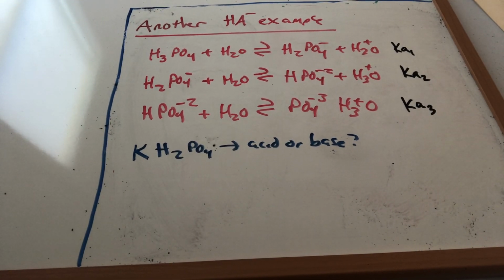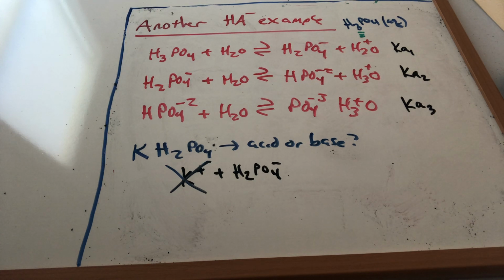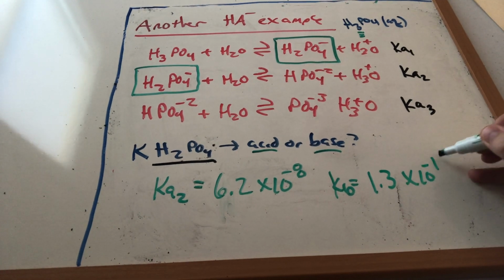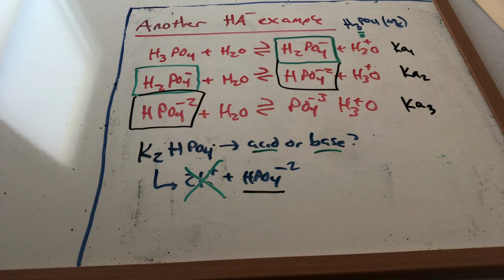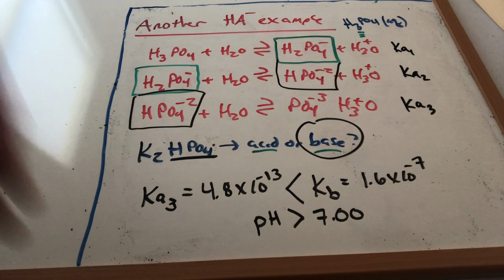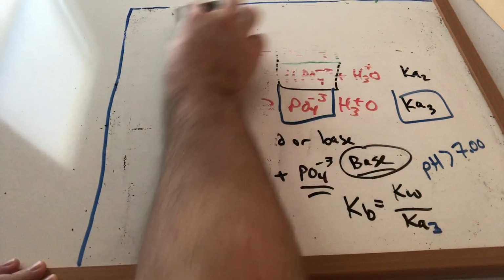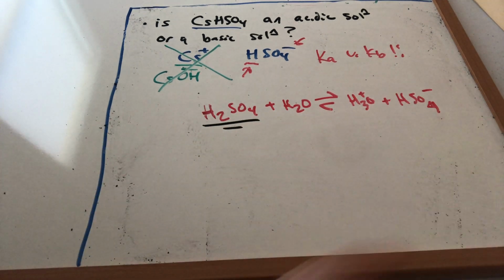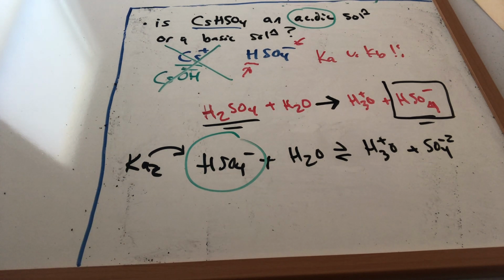3- more amphiprotic examples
I make an error around 5:35, try to catch it! I do tell you what the error was a couple minutes later, but still find it as it happens